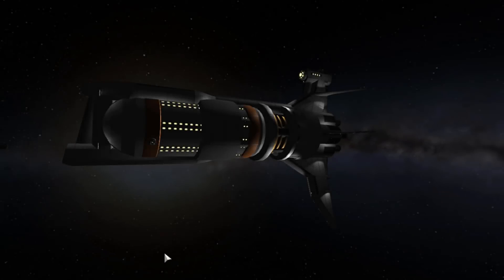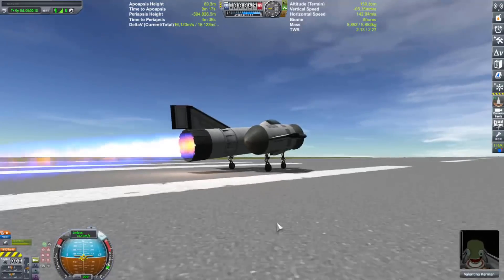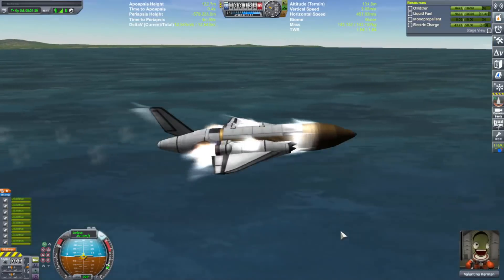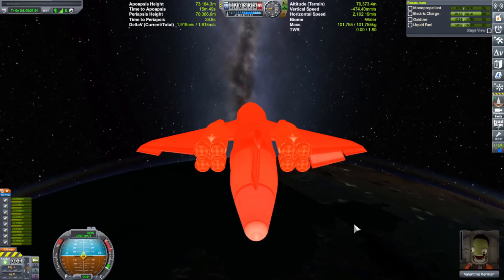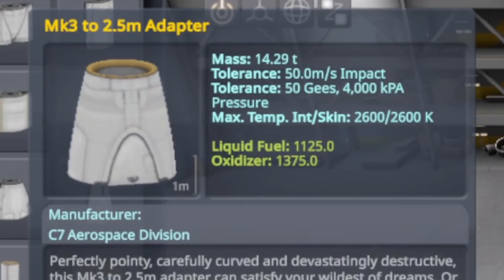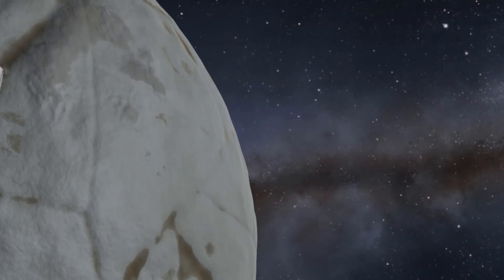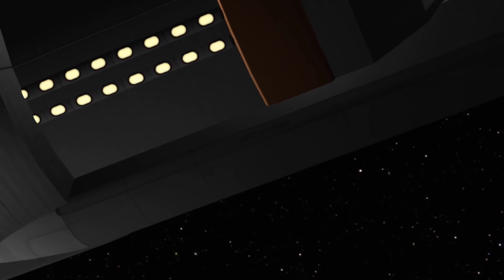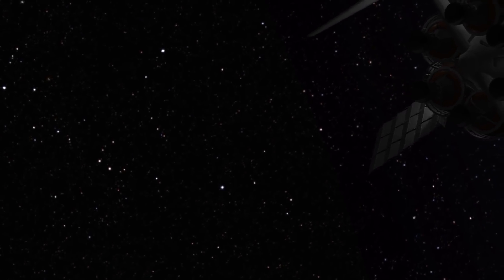FAIRINGS good for SSTO? YES or NO? Let’s find out.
I would still use a fairing for an SSTO to make it look cool. That gold REALLY pops!

FREQUENTLY ASKED QUESTIONS AND ANSWERS :

1. When do you upload videos? - I make videos everyday.

2. What do you do for a living? - I work a full time construction job plus any overtime I can get.

3. Where can I download the craft file? - No downloads as of yet. I don't have the time, but these videos are meant for you to be inspired to build your own crafts. I try to make it so you can follow along with the build.

4. What is a SSRT ? -  SSRT means Single Stage Rocket Technology. It was a term used before the term SSTO was a thing.

  Everything from Outposts on far away moons and Mining Stations around asteroids and comets, you name it I've ether built it or it's on my to do list! I still haven't really explored things like building SpaceX starship or any of the NASA spacecraft, and I think that's because it been done to many times. Recreations of spacecraft can be found almost everywhere on YouTube now and so making yet another one seem redundant. Only if the spacecraft recreation is of one that I loved as a kid will I even attempt to build it. Like the Apollo Moon Lander, or the whole Apollo rocket! Now that rocet was cool!